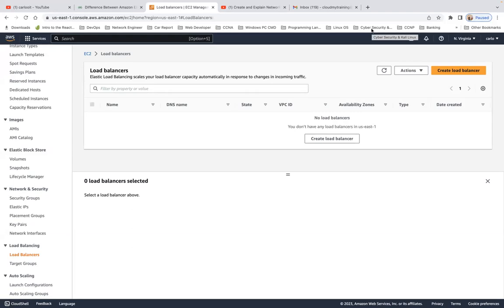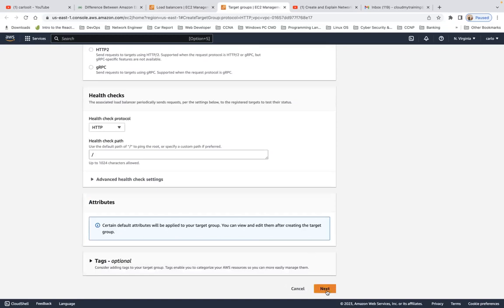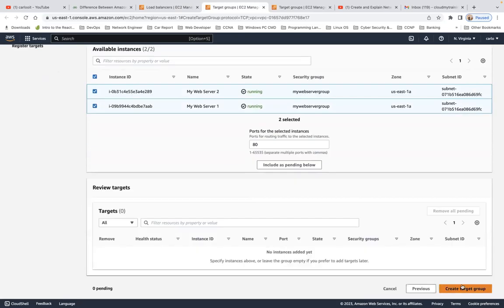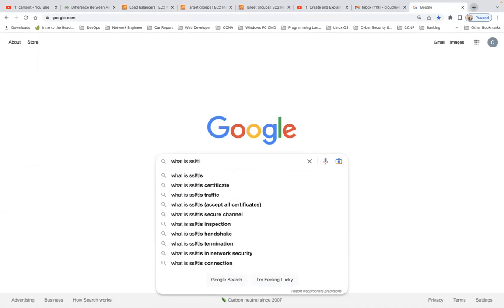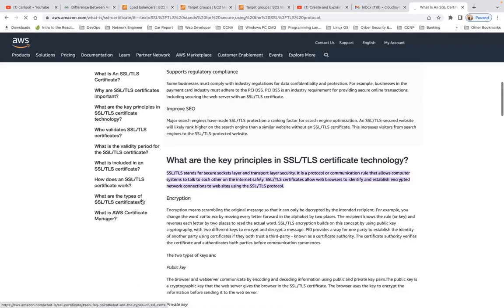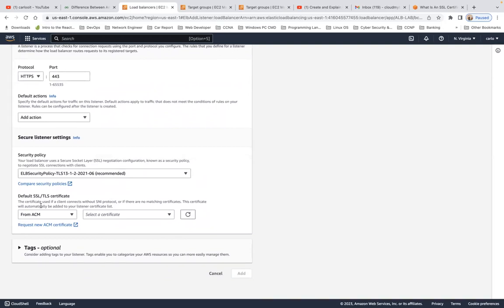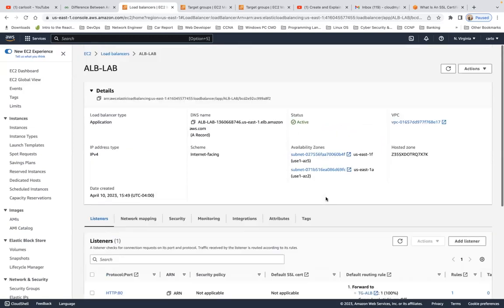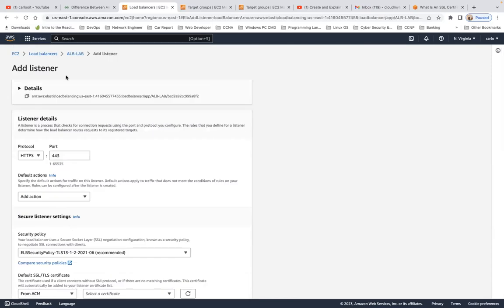Configure SSL:TLS in NLB & ALB In AWS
SSL/TLS stands for secure sockets layer and transport layer security. It is a protocol or communication rule that allows computer systems to talk to each other on the internet safely. SSL/TLS certificates allow web browsers to identify and establish encrypted network connections to web sites using the SSL/TLS protocol.